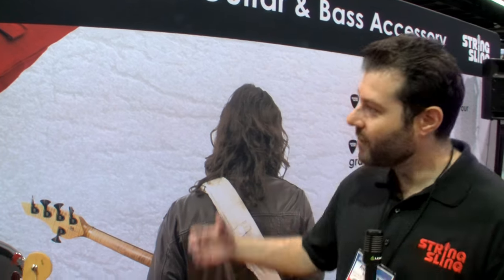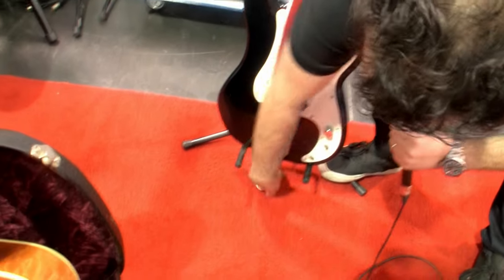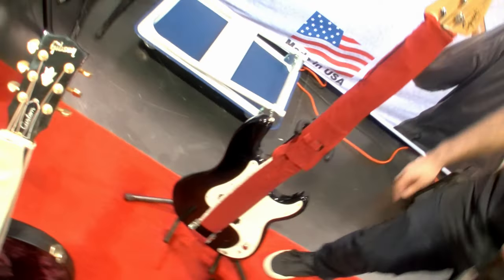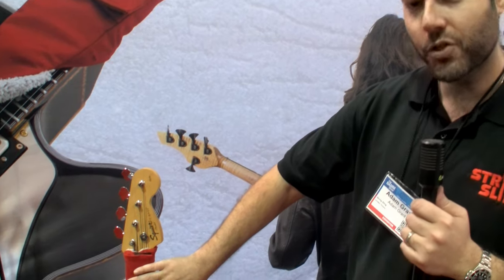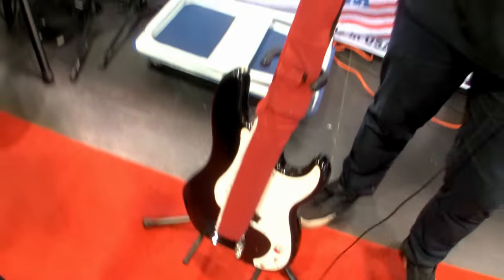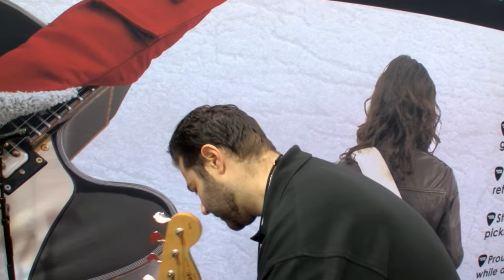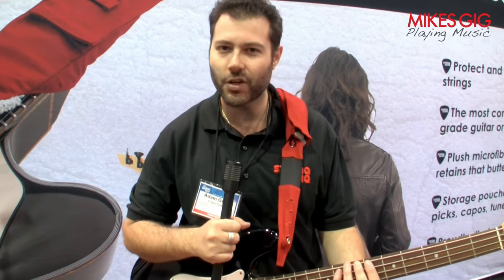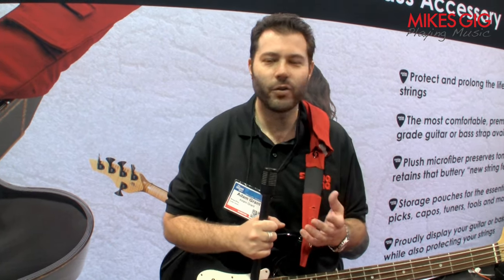Guitar Straps by String Sling at NAMM 2022 | MikesGigTV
Adam Grant, the inventor of the String Sling, gives us the overview of his new guitar strap for guitar and bass that protects your strings while your instrument is on display. Could be one of the best guitar straps 2022.

The 2022 NAMM Show at the Anaheim Convention Center, June 3-5, 2022.

with the following gear

Canon HF-100 camcorder:

Canon WD-58 0.7 x 58 Wide-Converter Lens:

Fotodiox Metal Step Up Ring 37mm-58mm:

Lewitt Interviewer microphone:

Klotz 1/8 to xlr cable: